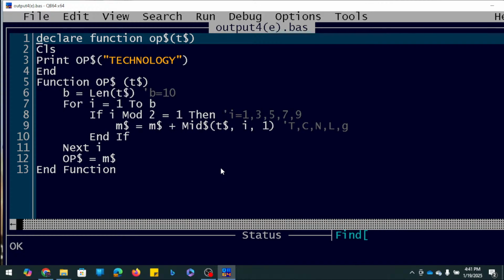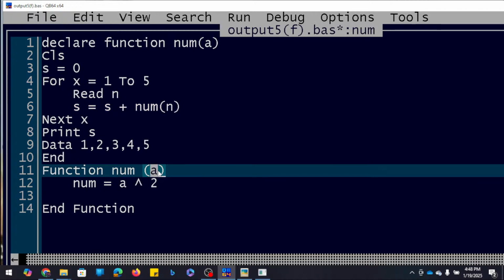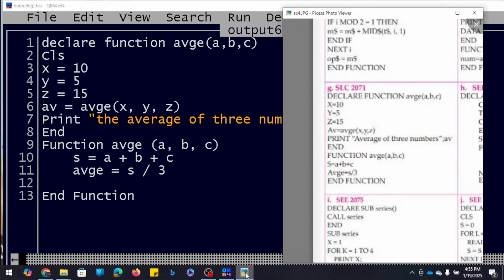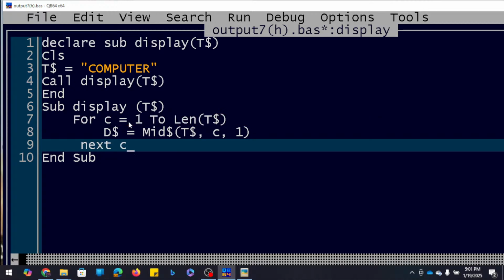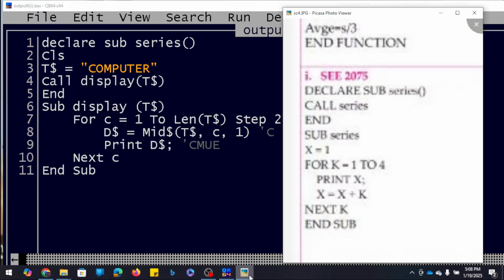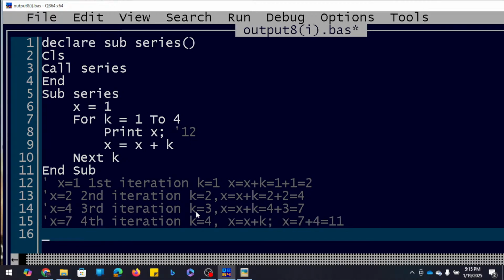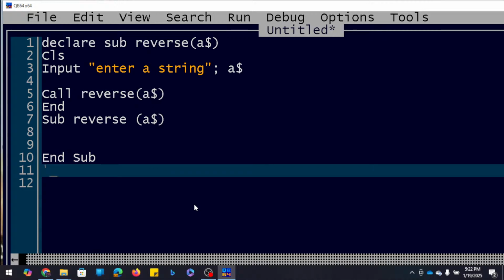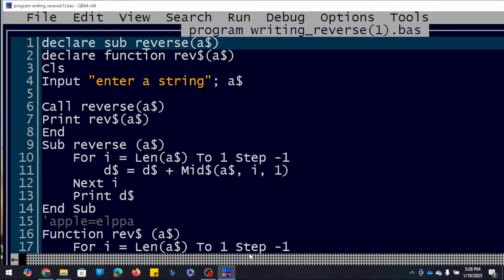QBasic Programming practice:Sub-Procedures,Function Procedures,and Data File for SEE Students (p-1)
Procedures

example:
DECLARE FUNCTION CalculateAverage (num1, num2, num3)
DECLARE SUB SaveResult (average)

' Main program
DIM num1, num2, num3, average

' Input three numbers
INPUT "Enter first number: ", num1
INPUT "Enter second number: ", num2
INPUT "Enter third number: ", num3

' Calculate the average
average = CalculateAverage(num1, num2, num3)

PRINT "The average is "; average

' Save the result to a data file
CALL SaveResult(average)

END

' Function to calculate the average
FUNCTION CalculateAverage (num1, num2, num3)
    CalculateAverage = (num1 + num2 + num3) / 3
END FUNCTION

' Sub-procedure to save the result to a data file
SUB SaveResult (average)
    OPEN "result.txt" FOR OUTPUT AS #1
    PRINT #1, "The average is "; average
    CLOSE #1
END SUB